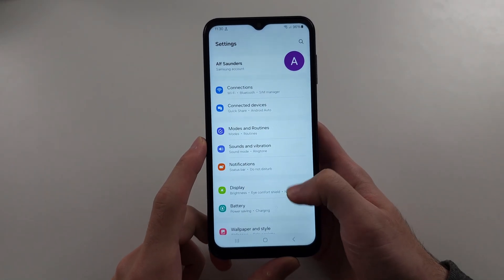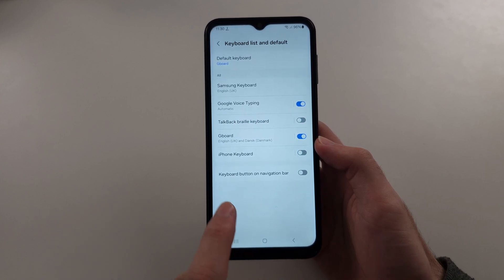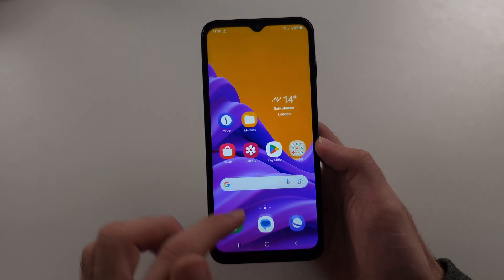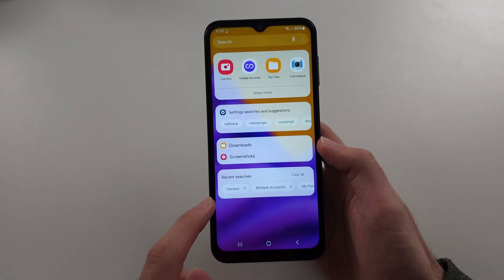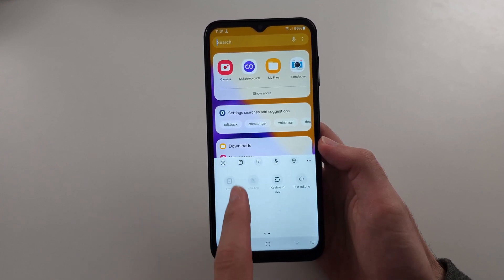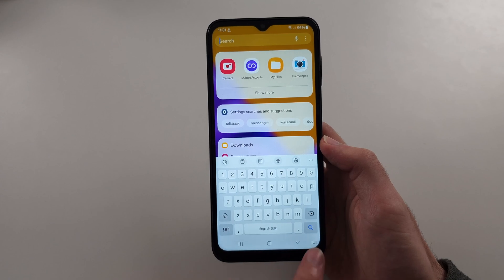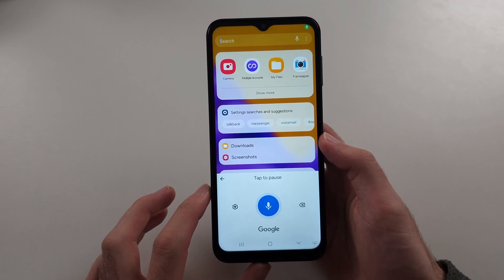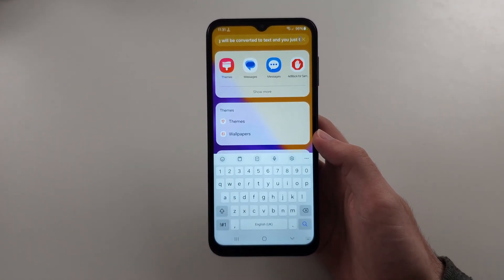How To Use Voice Input on Samsung Galaxy A14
Welcome to our guide on how to use voice input on your Samsung Galaxy A14! In this video, we’ll show you how to enable and use voice input for typing messages, making searches, and controlling your device hands-free. Whether you want to dictate texts, use voice commands, or perform voice searches, follow along to learn how to set up and make the most of voice input on your Galaxy A14.